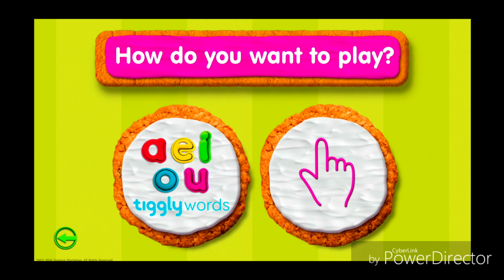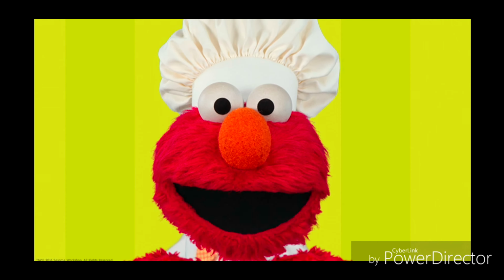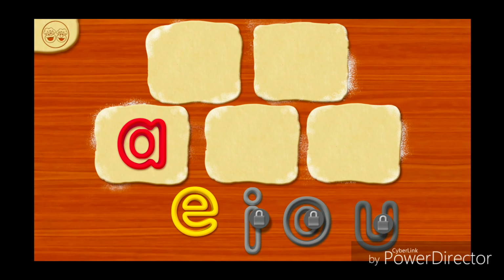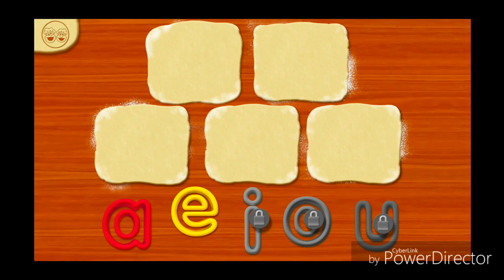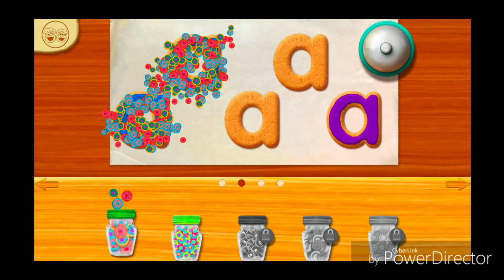Elmo and cookie monster cookie baking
Oh boy, oh boy!! Today my two special guests, Elmo and Cookie Monster, are baking cookies. I was invited to help them out🤗.
Watch me bake cookies with the letter a and e. This will be fun!!🙃

For more information about this app see description down below:

Sesame Street Alphabet Kitchen turns learning vowels and new vocabulary words into a fun-filled cookie making experience. By creating letter cookies and decorating them in his kitchen, Chef Elmo helps kids learn about vowels. Through blending letter combinations to create words, the Sesame Street friends help your child ‘bake’ 3- and 4-letter words into delicious cookies. And the fun doesn’t stop there! Your child can color the cookies, take pictures with their creations, ‘eat’ them, or share them with Cookie Monster and Elmo!
It's available in the Playstore 'Sesame street Alphabet kitchen'. Check it out!

Have fun watching and learning!!